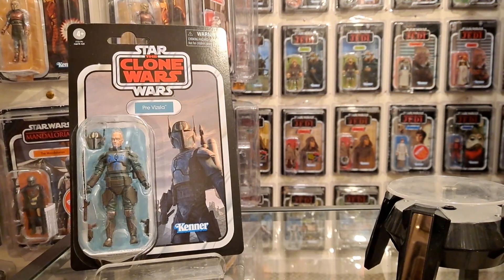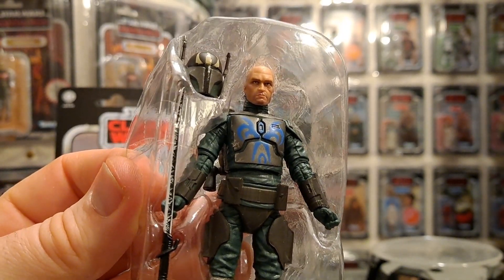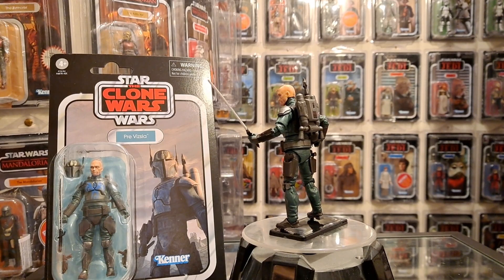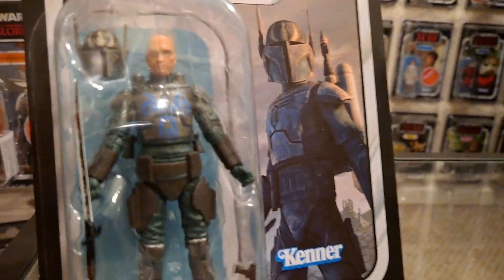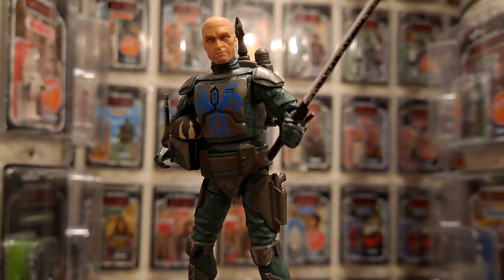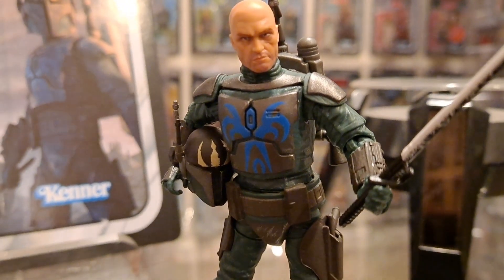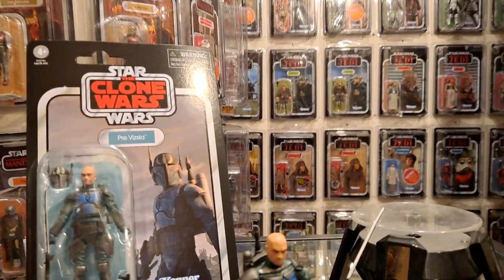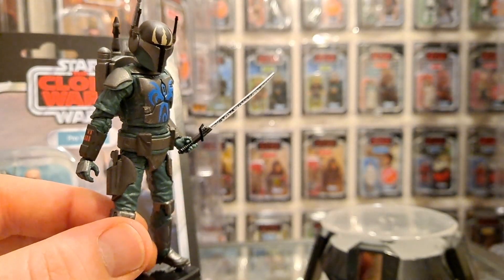VC299 Pre Vizsla | STAR WARS 3.75 | The Clone Wars | VINTAGE COLLECTION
My God. Opening this figure just blew me away! 🥰👌🏼💙

JOIN!